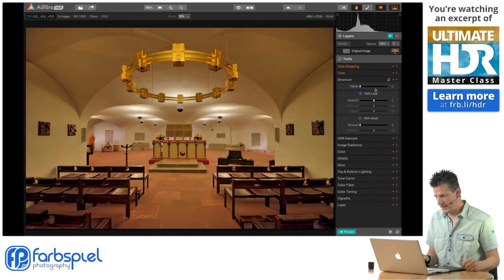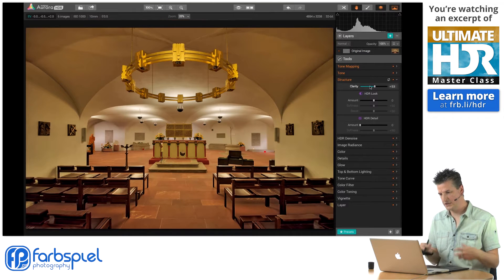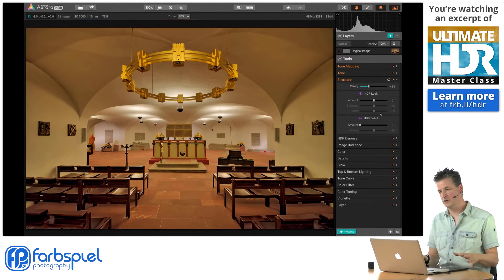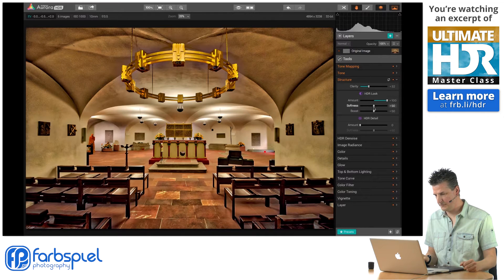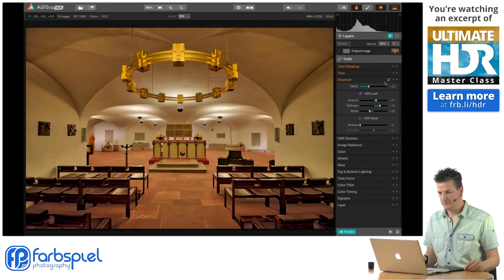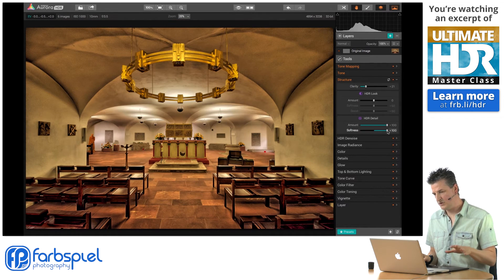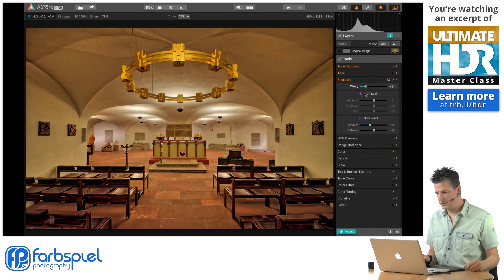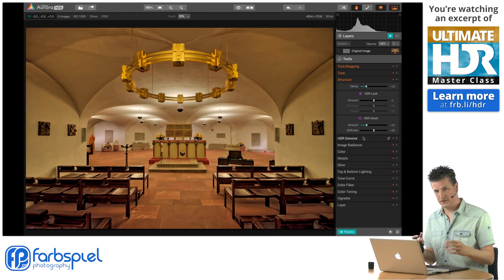Aurora HDR: How to Control the HDR Look of your images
In this tutorial, we will take a look at the ‘Structure’ panel in Aurora HDR to see how you can control the overall HDR look of your images. I will show you how the different sliders affect the look of your image and how to use which slider to get the desired effect.